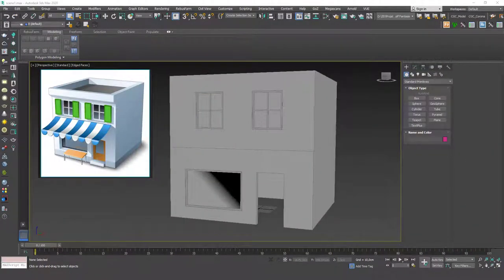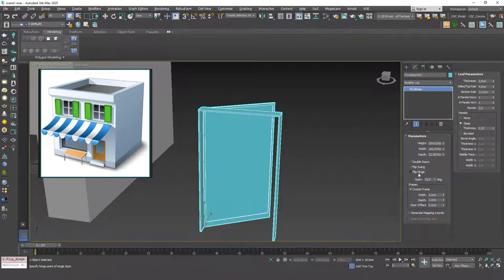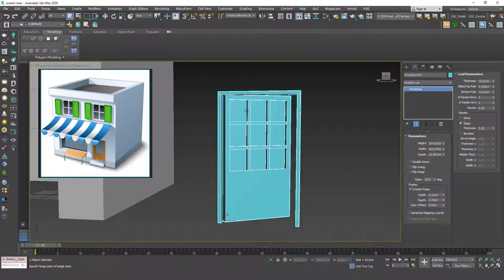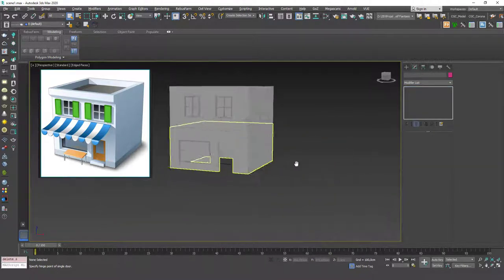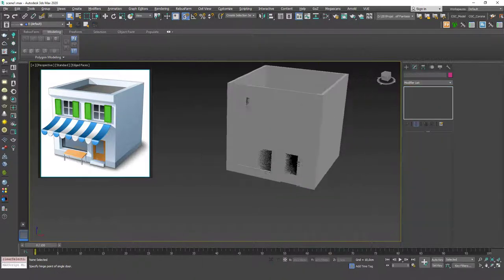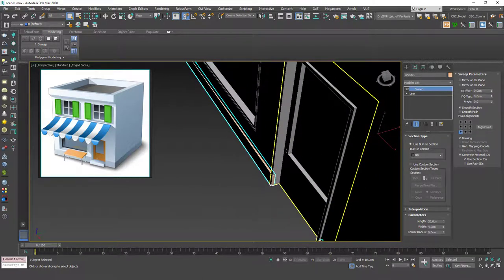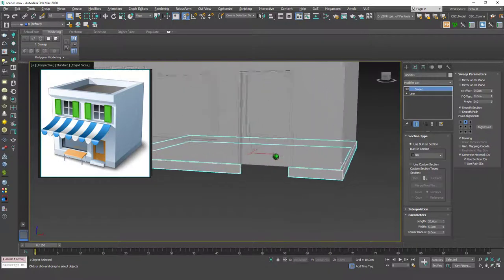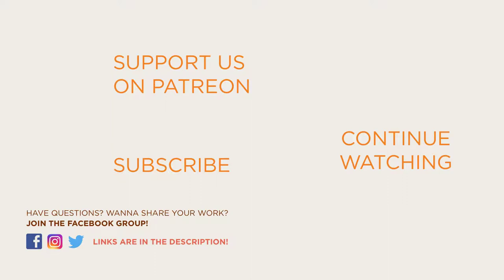Ready to Use Door Models | 3ds Max Tutorial #40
Welcome to a new 3ds Max Beginner Tutorial by CGCave. In this video we are learning about the ready to use door in 3DsMax, have fun!